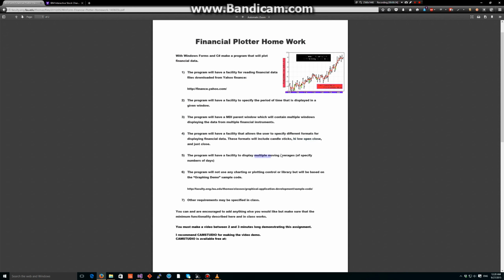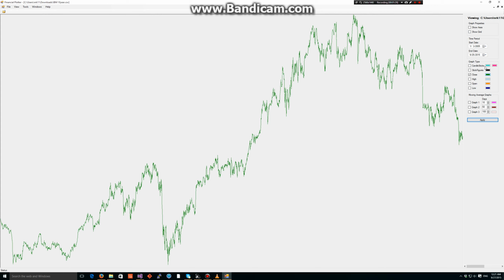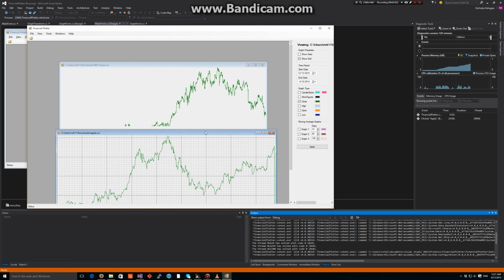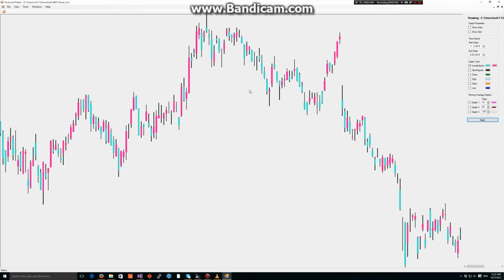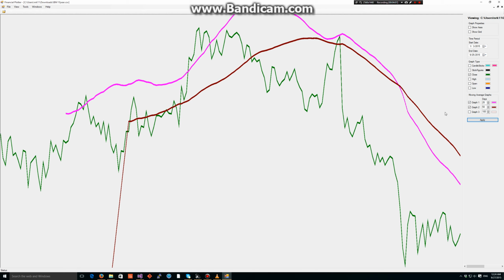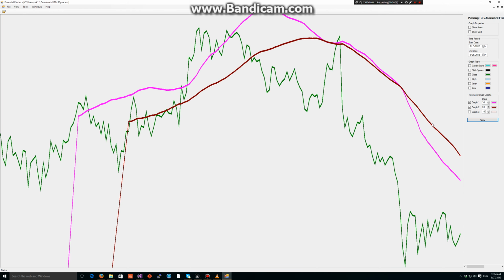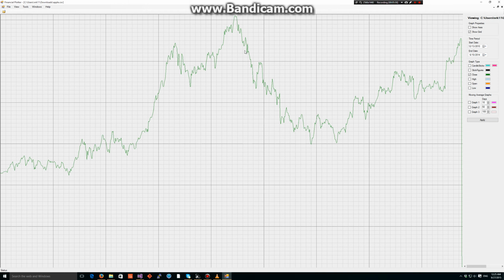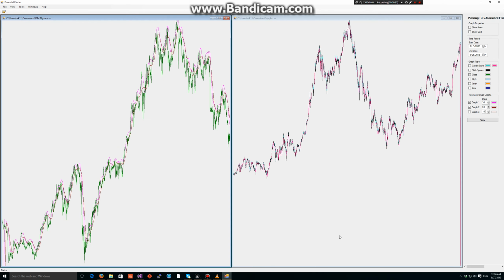Financial Plotter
This is the result of the second homework assignment I had for Graphical Application Development at FAU.

Had to use windows forms to plot financial data download from yahoo finance.